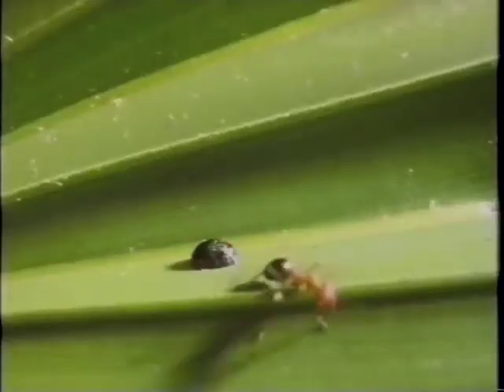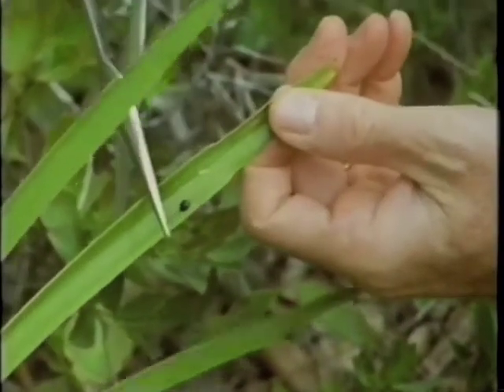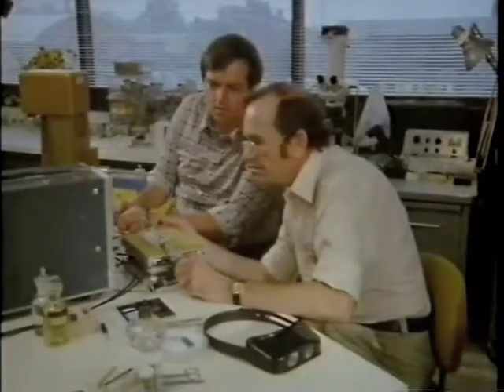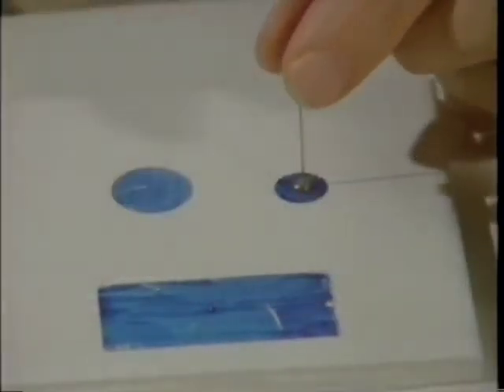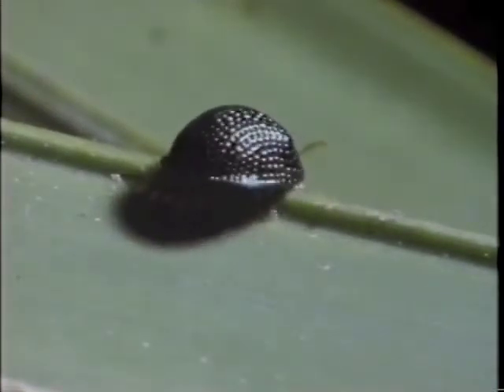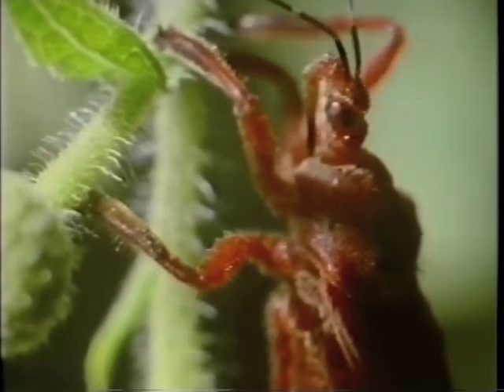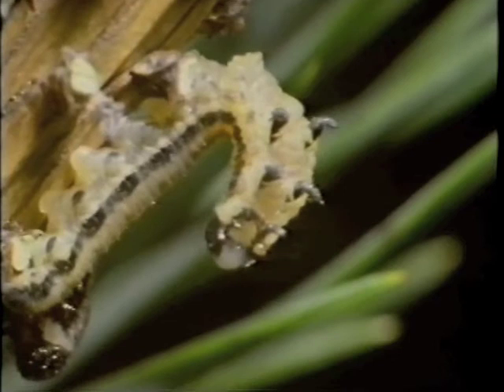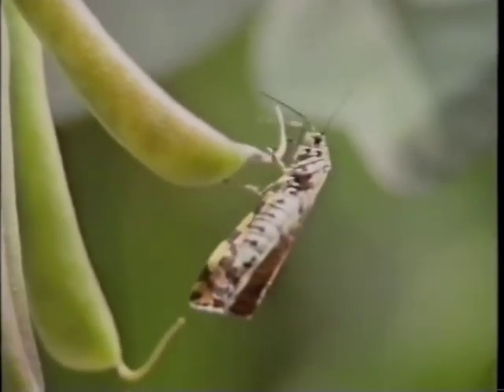The Natural World - Secret Weapons (2 of 2)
First broadcast 27th November 1983.